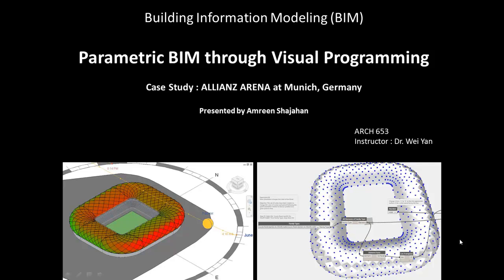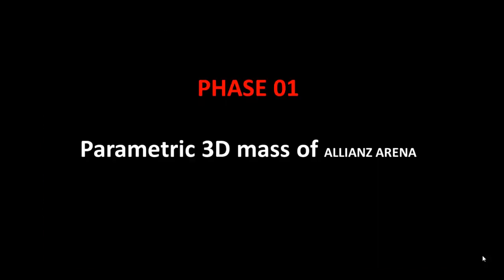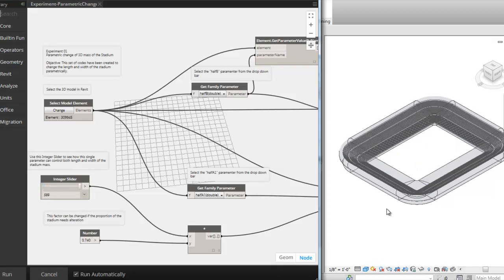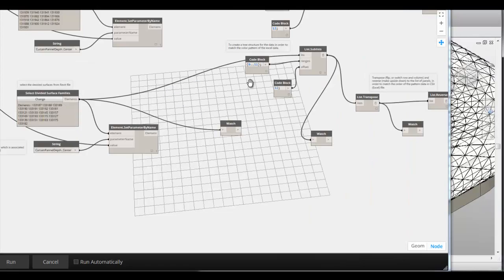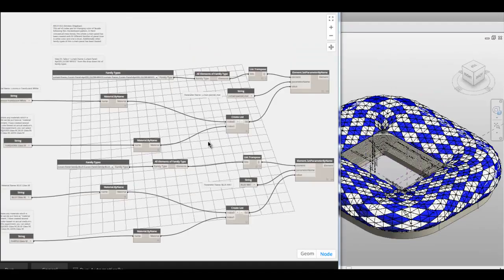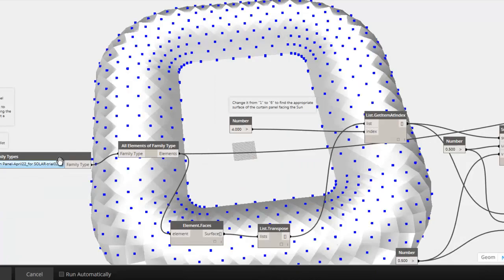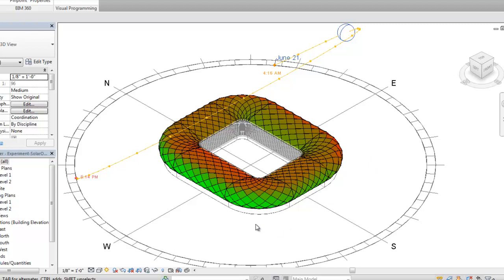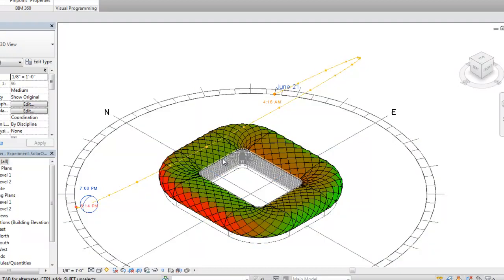Parametric BIM through Visual Programming : DYNAMO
ARCH 653: Building Information Modeling (BIM), Project 02